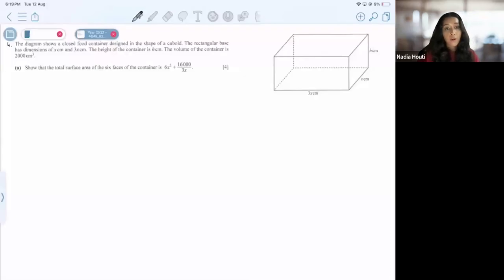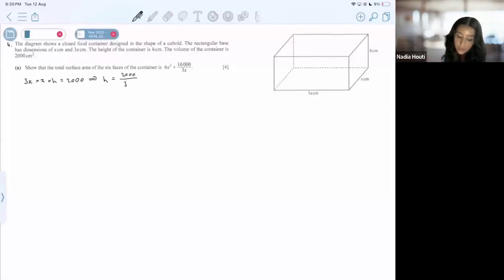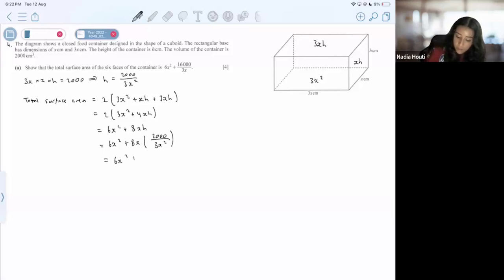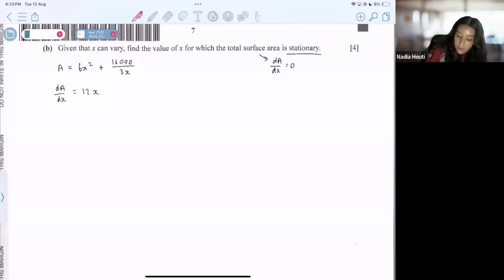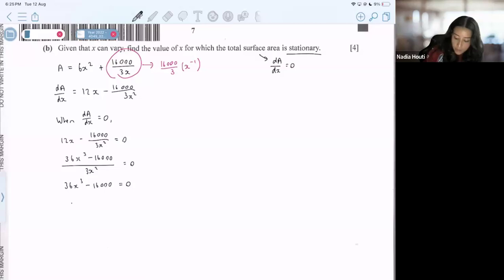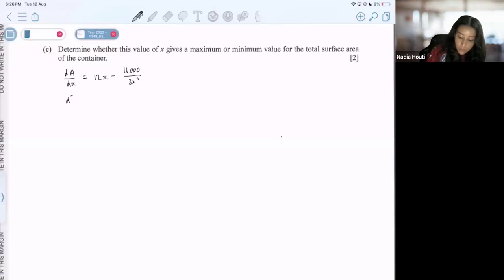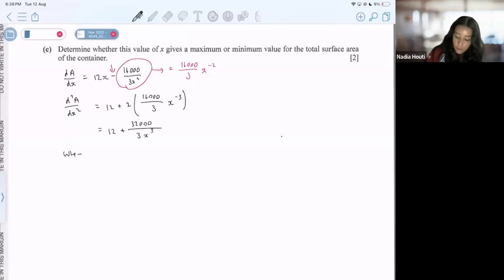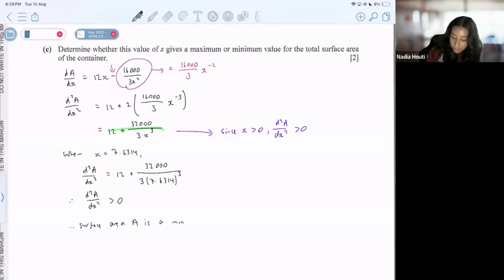2022 A Math P2 Q4